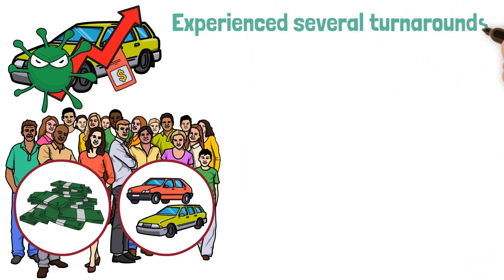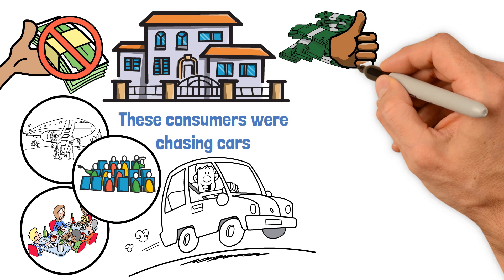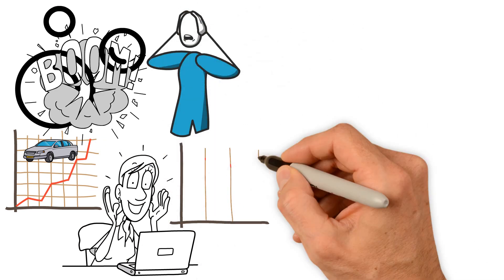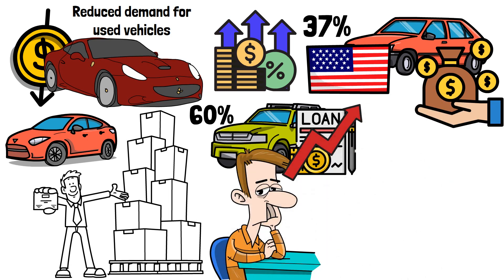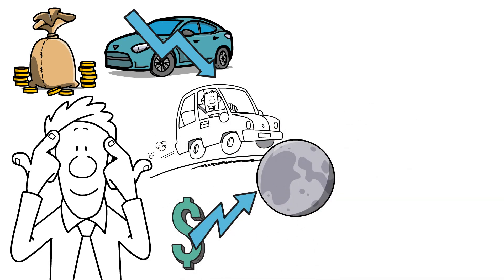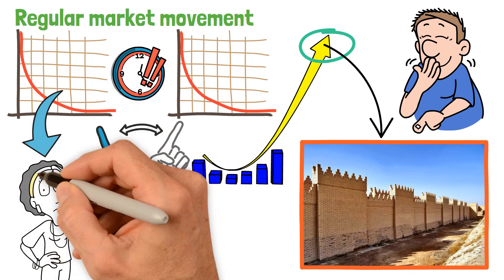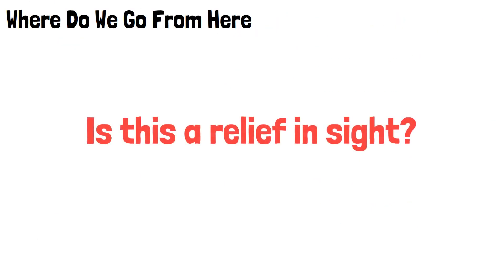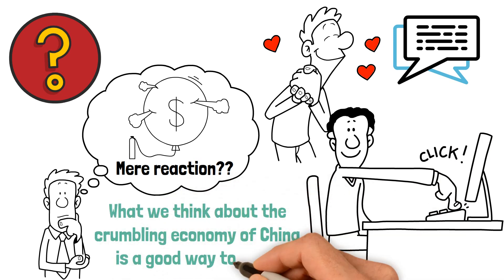The Car Market BUBBLE Just Popped (What You MUST KNOW)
🚗 Understanding the Auto Market Bubble Burst - Financial Impact and What's Next! 📉

In this eye-opening video, we delve into the unexpected rollercoaster ride that was the used car market during the pandemic. Discover the shocking twists and turns that led to a surge in prices, the sudden crash, and what it means for you and your finances.

🌐 Key Points:
- 📈 Pandemic Surge: Explore how the pandemic led to an unprecedented boom in used car prices, fueled by unexpected factors.
- 🌍 Global Influences: Uncover the impact of global events such as the COVID-19 pandemic and the Russia-Ukraine war on the auto market bubble.
- 🔄 Bubble Burst: Witness the market's sudden downturn, understanding why and how it happened.
- 💡 Financial Insights: Gain valuable insights into the reasons behind the accelerated price decrease in the auto market.

💥 The Auto Market Tsunami:
2020 witnessed multiple challenges, but it was also the year people bought cars the most. Discover how the war in Ukraine added a new layer to the auto market bubble, affecting supply and demand dynamics.

🎭 The Domino Effect:
Explore the aftermath of the auto market bubble burst and the implications for consumers. Understand why the fall might be more significant than anticipated.

📉 Reality of New Vehicle Prices:
Examine the current pricing trends for newer vehicles post-bubble burst. Learn how rising inventories are contributing to significant price drops, with examples from industry giants like Tesla.

🔮 Where Do We Go From Here:
Is there relief in sight? Understand the future outlook as automakers strive to balance the market. Discover why waiting might be the smart move, with prices expected to drop even further.

🤔 Join the Conversation:
Do you believe the auto market bubble has truly burst, or is it a temporary reaction? We want to hear from you! While you're here, explore more engaging content on our channel. Click on the videos on your screen and stay informed about the latest financial insights.